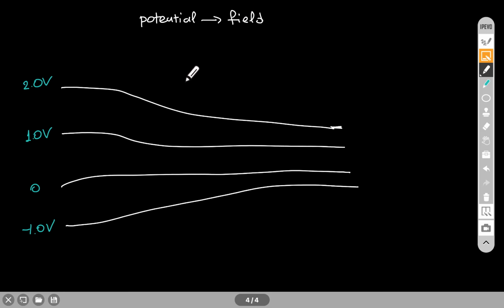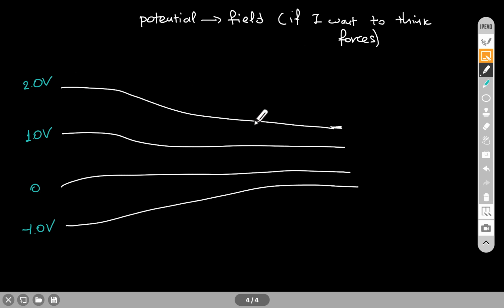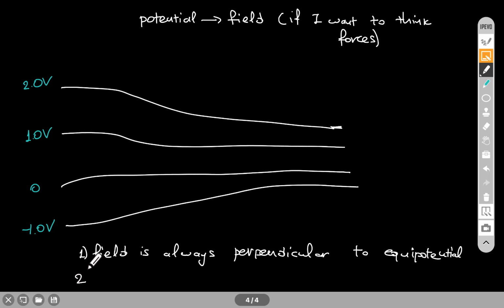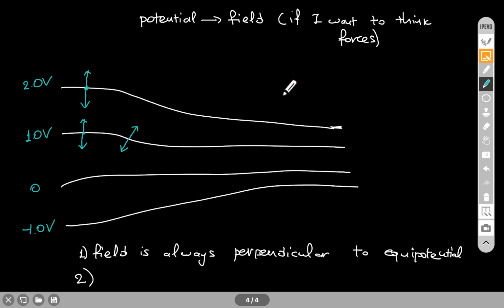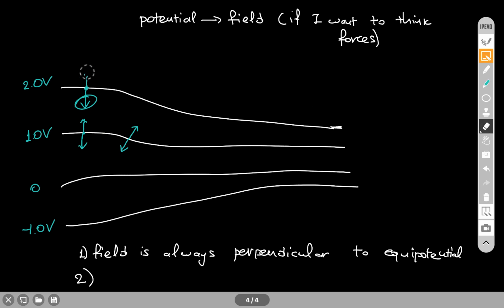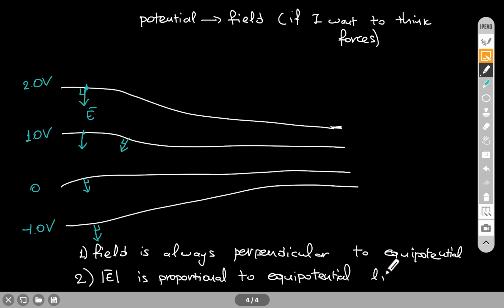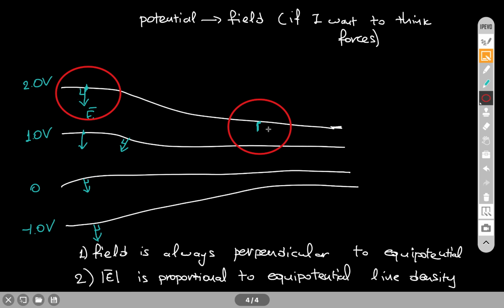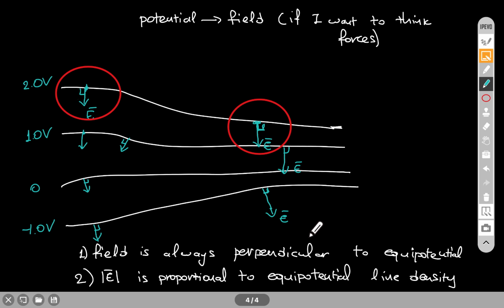Equipotential lines and electric field